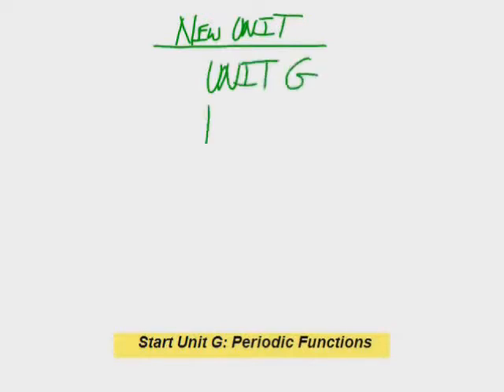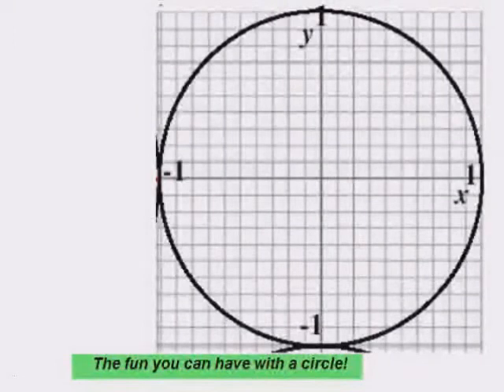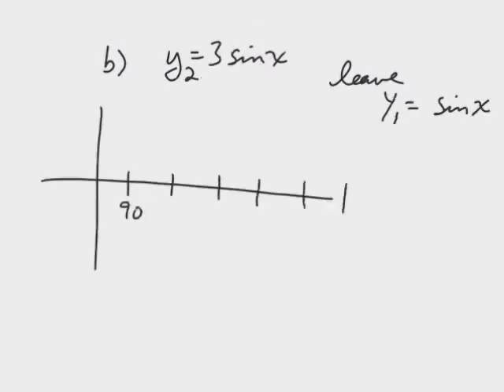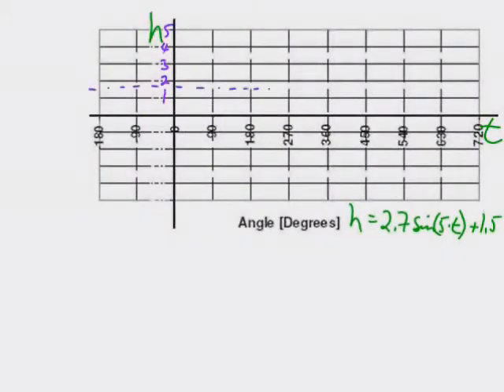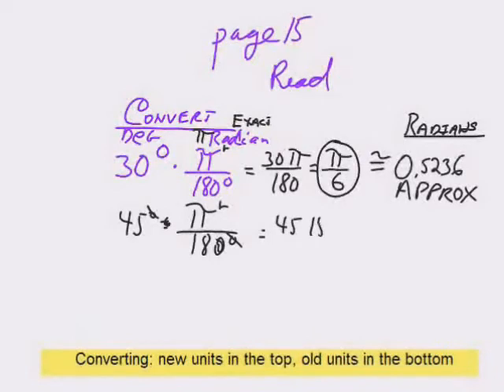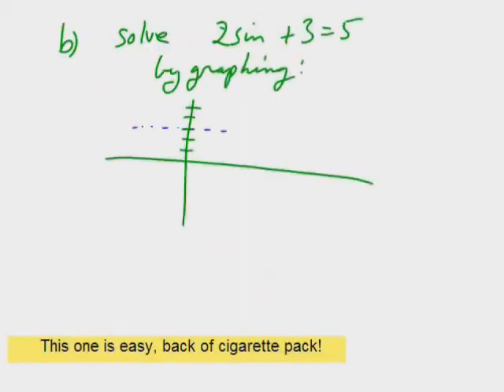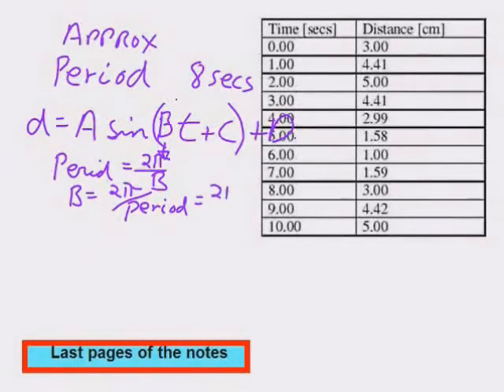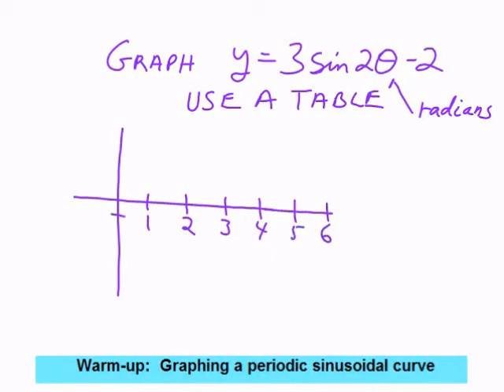40SA_Periodic_Functions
40S Math Periodic Functions

file:40samrf_periodic